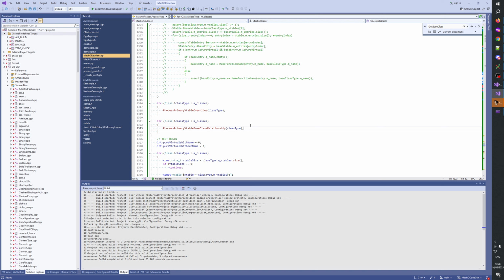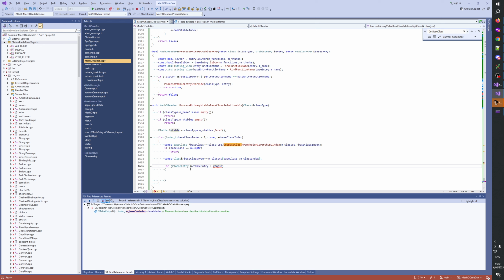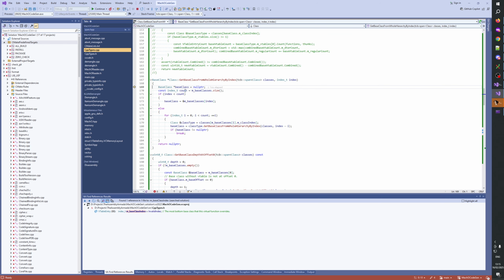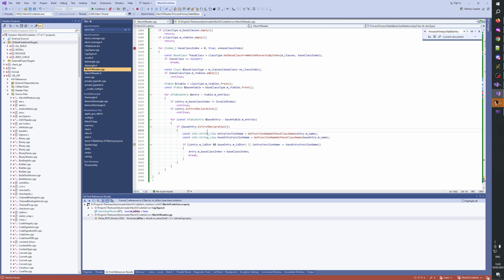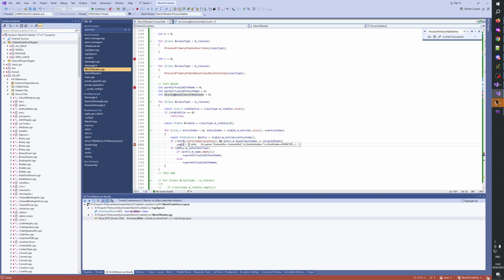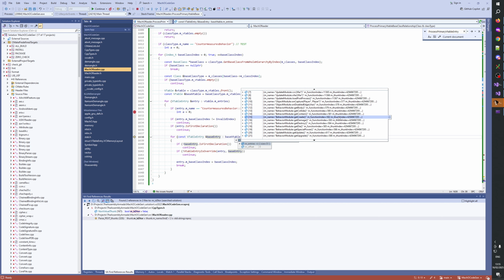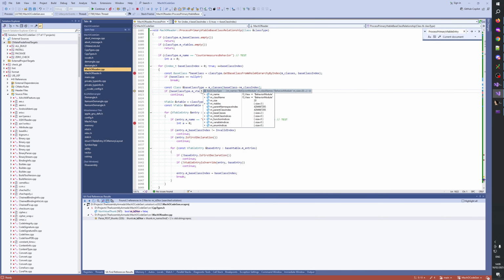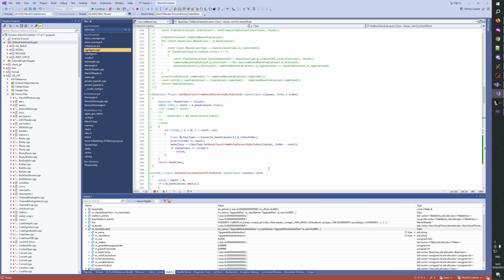Let's fix Generals Zero Hour 0434 - Thyme - MachOCodeGen: Implement primary vtable parse 8